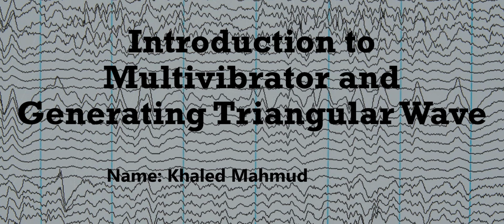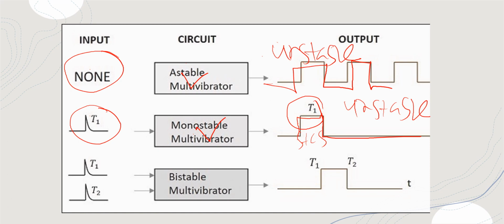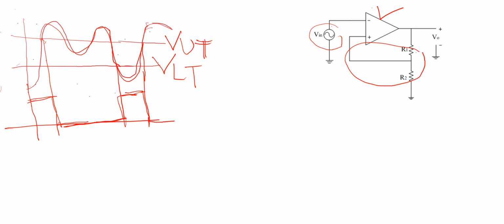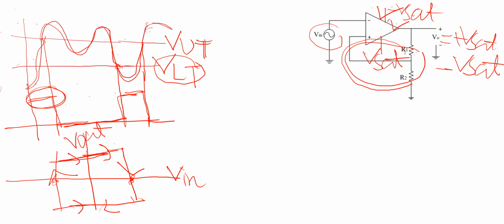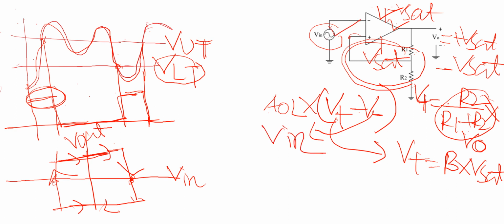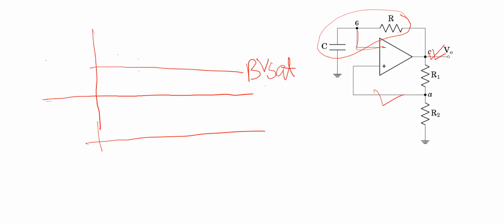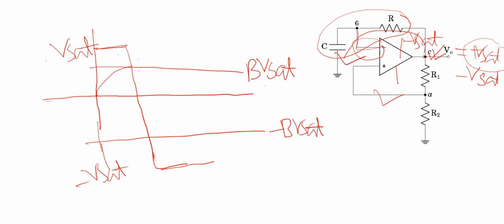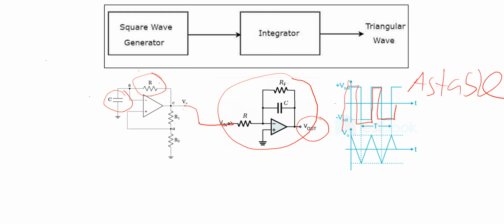Generating Triangular Wave by Astable Multivibrator